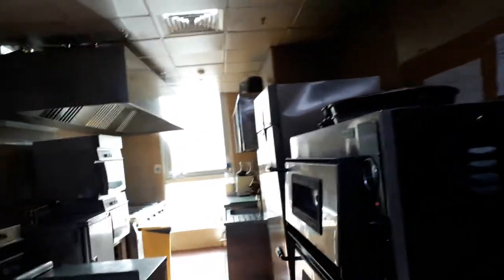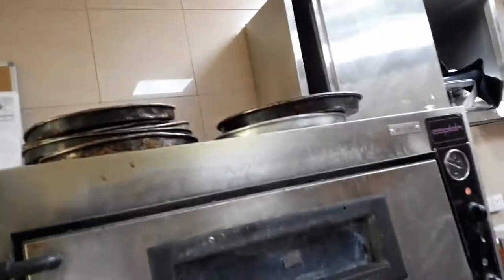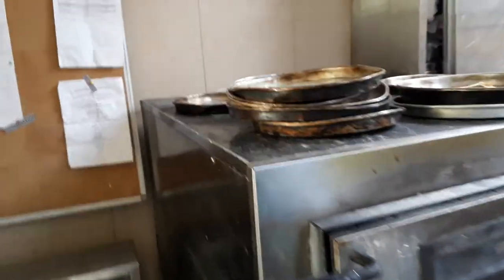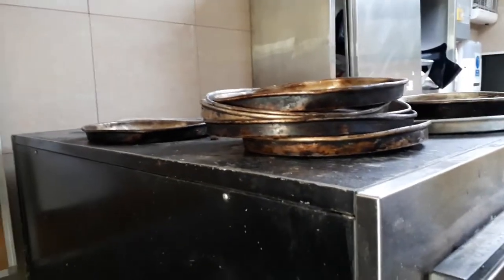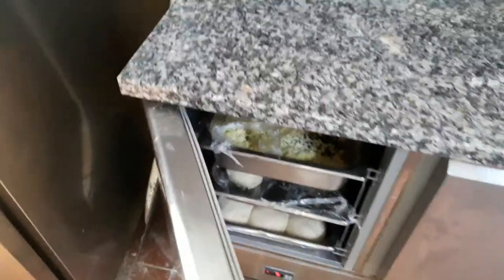Kitchen Of Five Star Hotel | View Of Kitchen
View Of Kitchen Operation In Five Star Hotel

kitchen of five star hotel